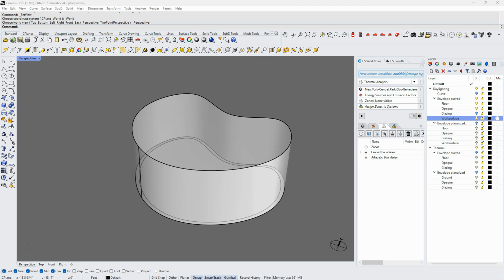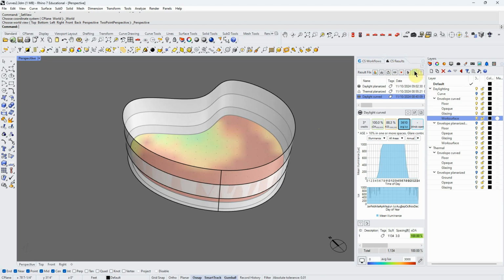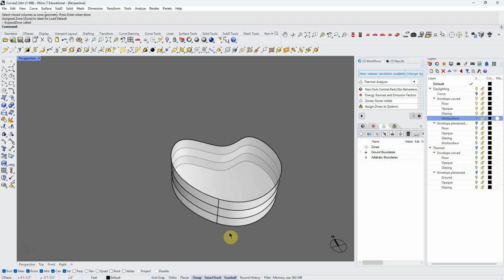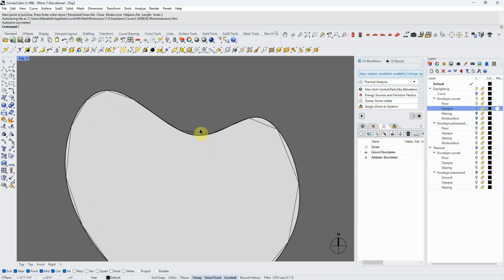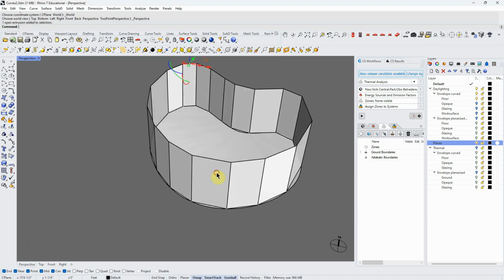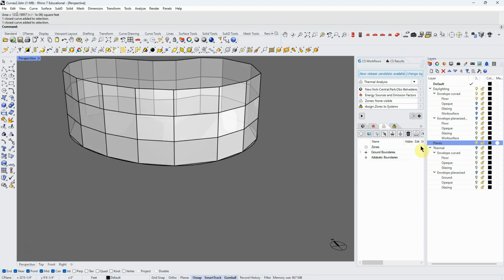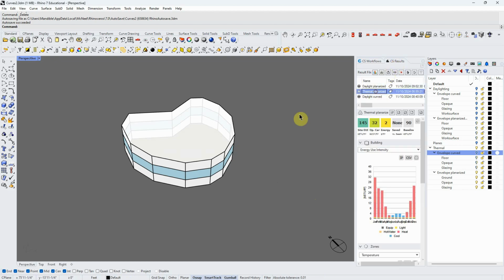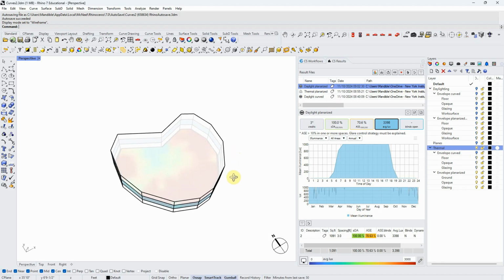ARCHSIM. CURVED SURFACES IN DAYLIGHTING AND THERMAL ANALYSIS